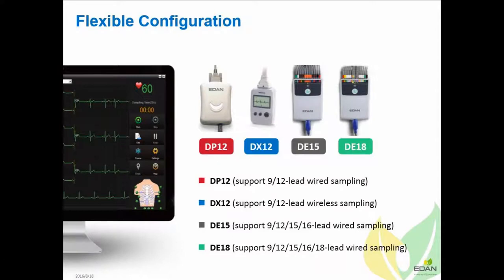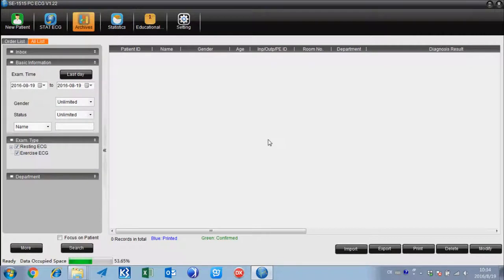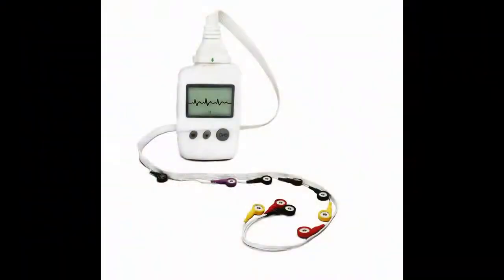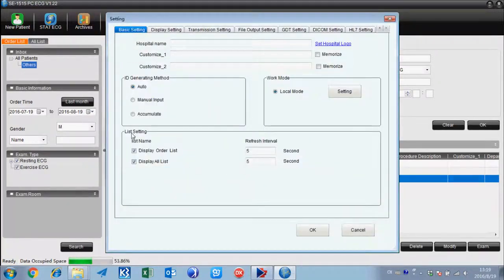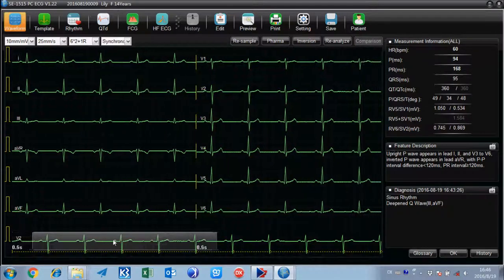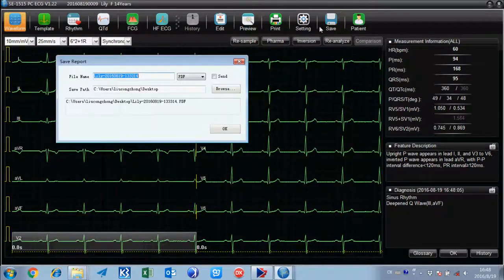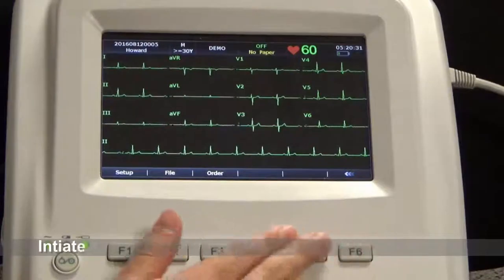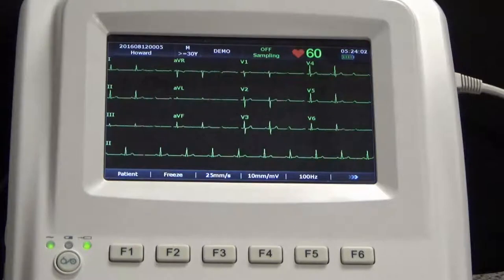EDAN SE 1515 Basic Operation